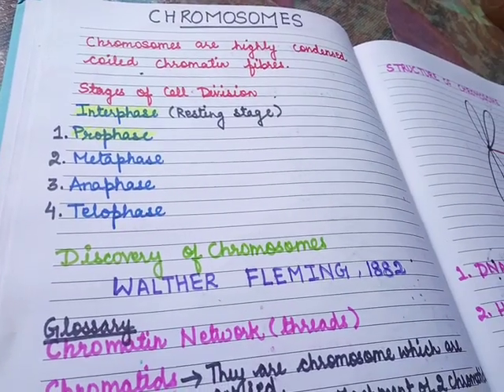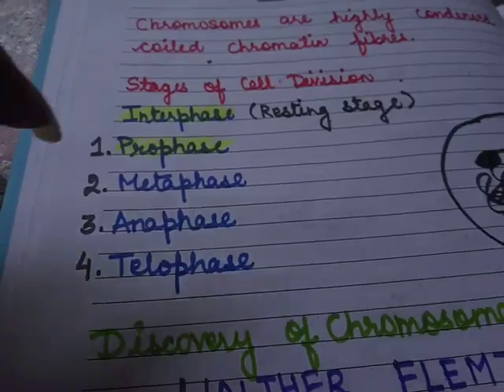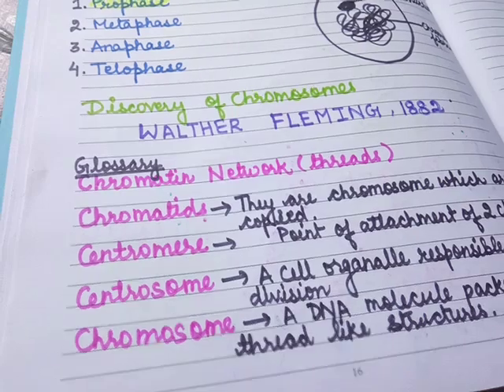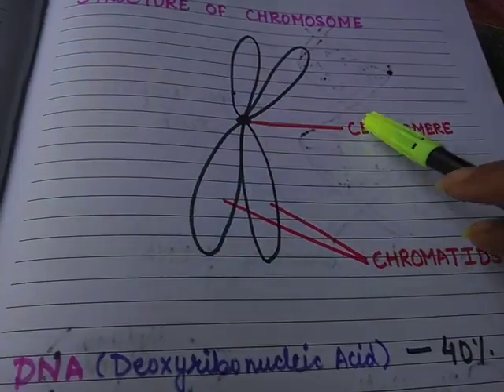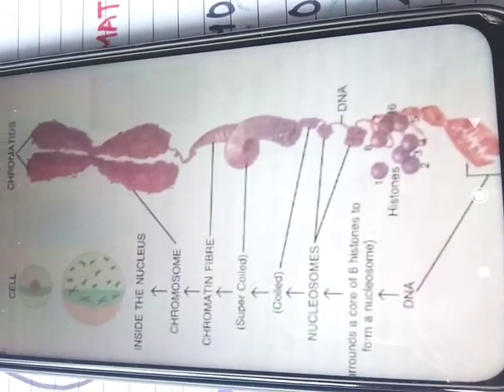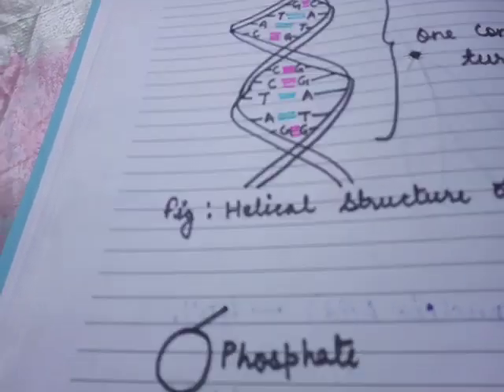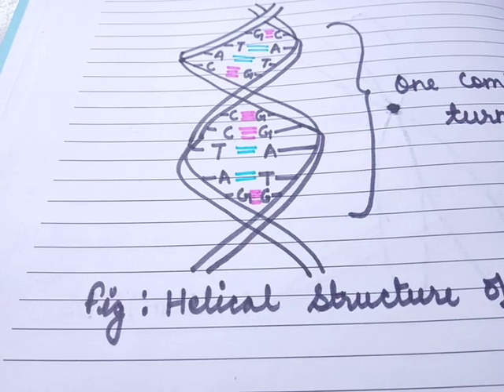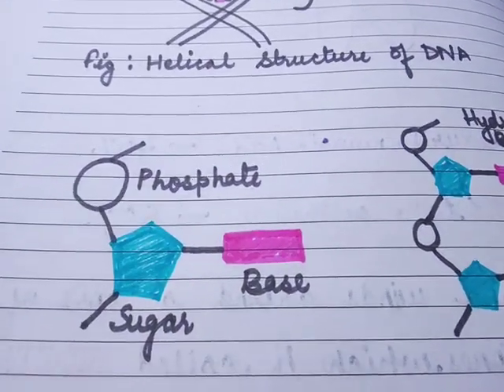STD 10 BIOLOGY Ch-2 CHROMOSOME part 1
Std 10 Structure of Chromosomes